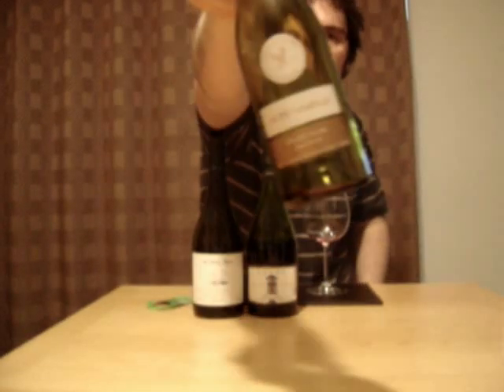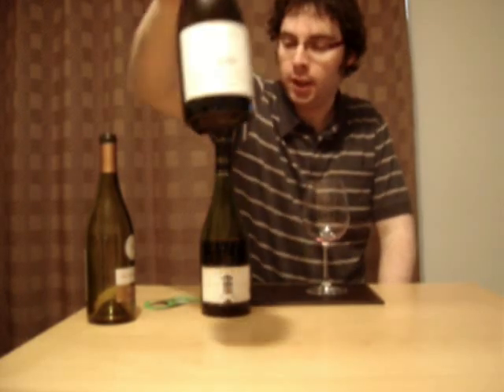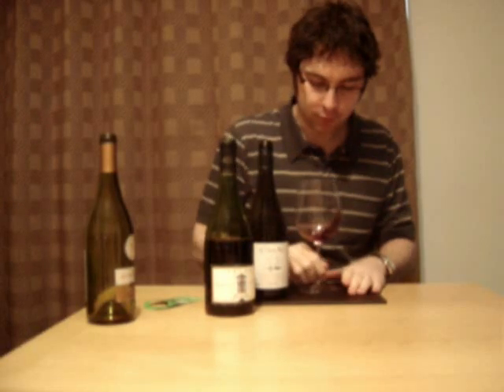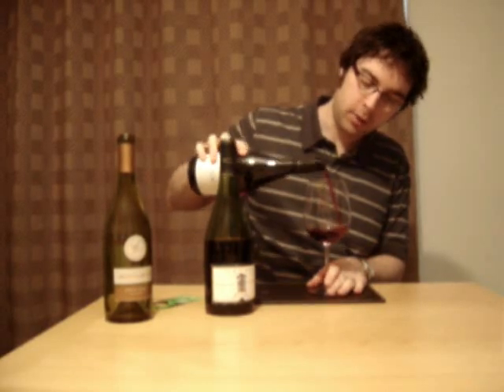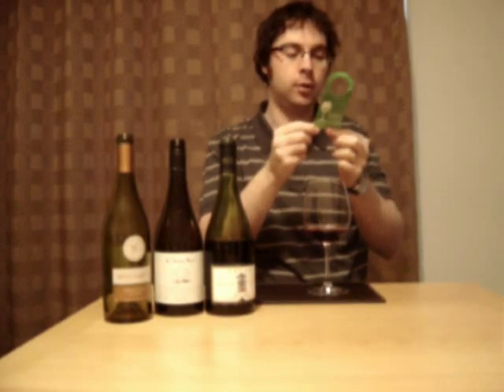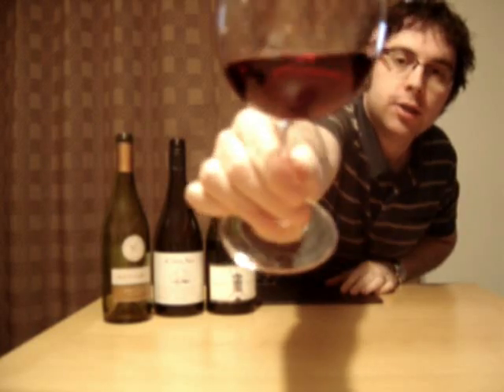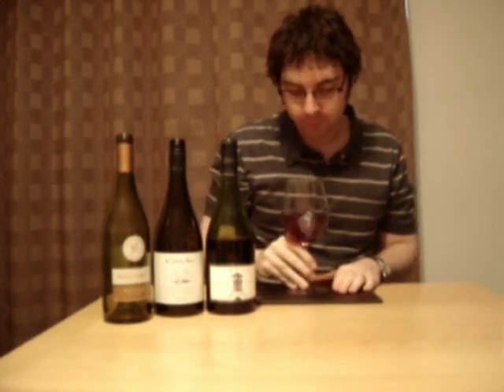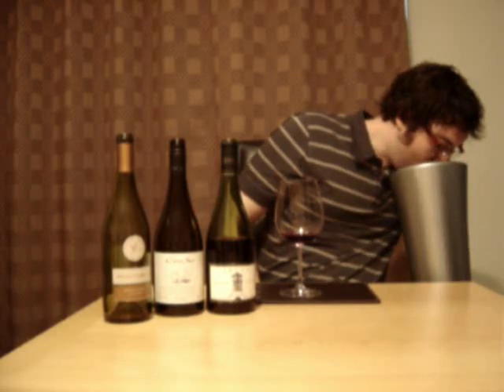Video Blog #10 - Pinot Noir Match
Fill tasting note on two chilean pinot noirs from robertfranciswine.ie

Check it out and see ya next time on robertfranciswine.ie